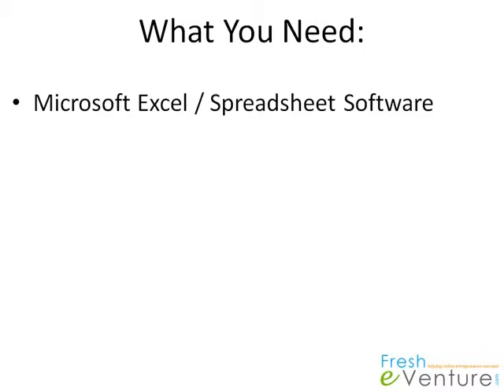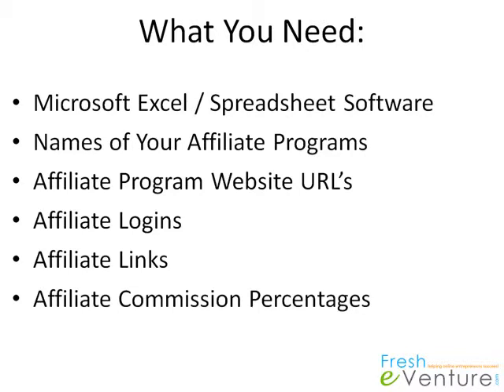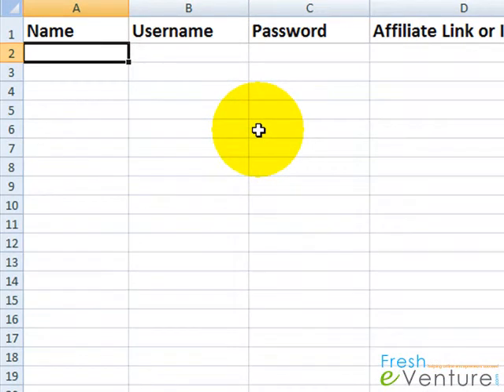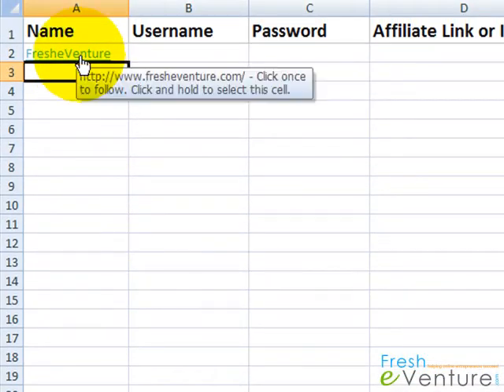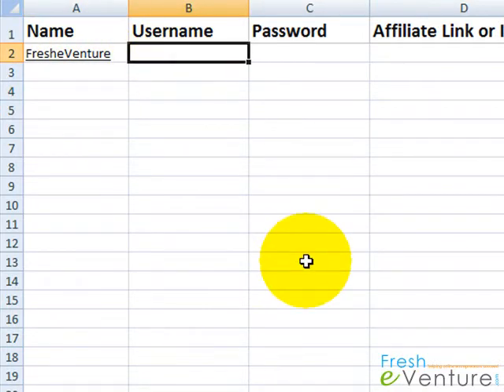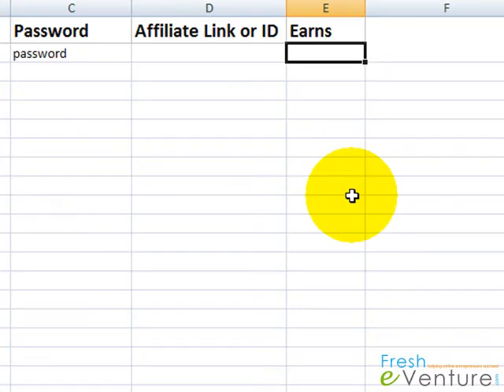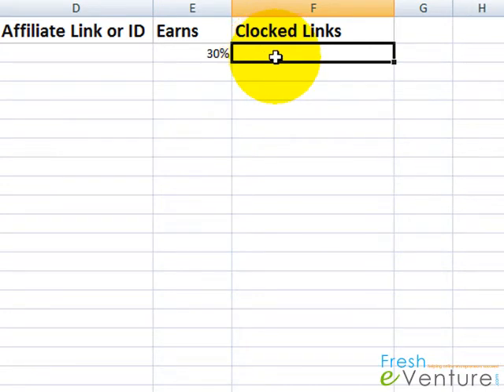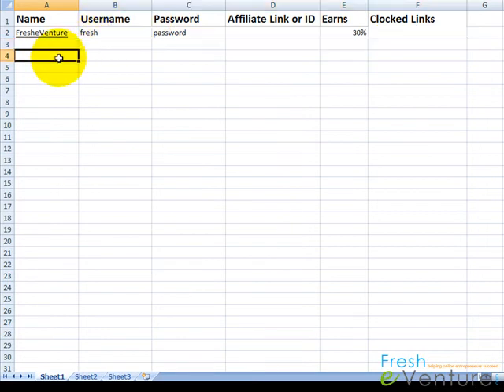How To Organize Your Affiliate Links - FresheVenture.com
- In this video, I show you how to quickly organize your affiliate links with your favorite spread sheet software! If youre overwhelmed with links, affiliate websites, commission percentages, etc, this is the perfect video for you. Save yourself time and energy by organizing and managing your affiliate links!